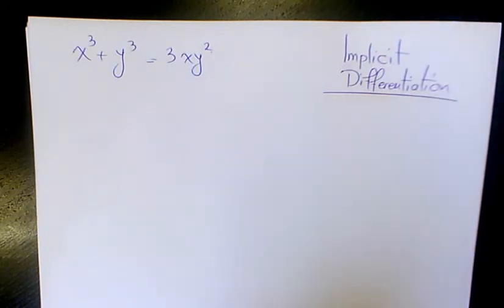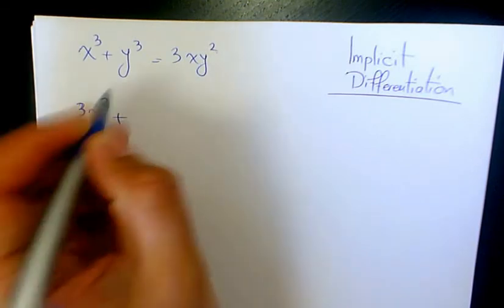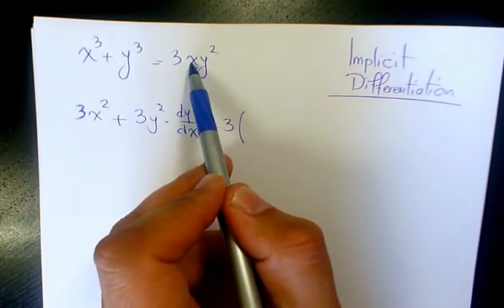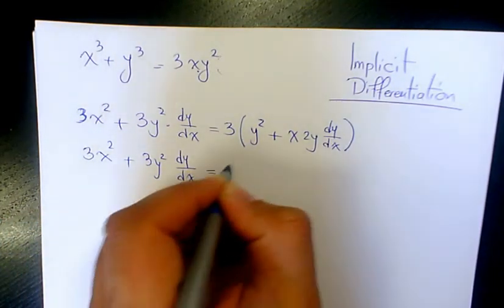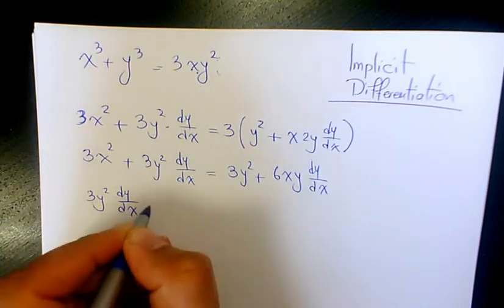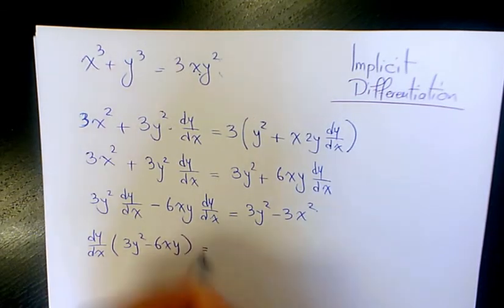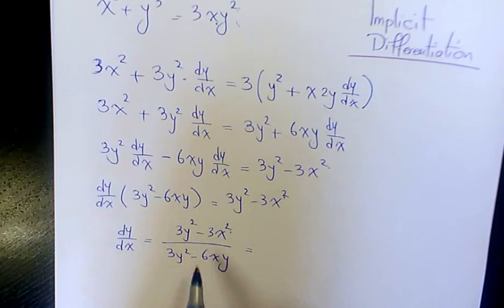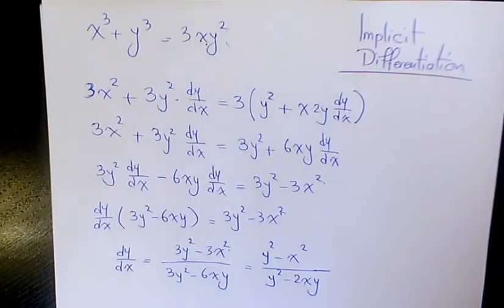What is the Derivative of x^3+y^3=3xy^2, Implicit Differentiation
Implicit Differentiation Explained - Product Rule, Quotient & Chain Rule - Calculus. This calculus video tutorial explains the concept of implicit differentiation and how to use it to differentiate trig functions using the product rule, quotient rule - fractions, and chain rule.  How to Do Implicit Differentiation.

Différenciation implicite expliquée - Règle de produit, règle de quotient et de chaîne - calcul. Ce didacticiel vidéo sur le calcul explique le concept de différenciation implicite et comment l'utiliser pour différencier les fonctions trigonométriques à l'aide de la règle de produit, de la règle de quotient - fractions et de la règle de chaîne. Comment faire la différenciation implicite.

Diferenciación implícita explicada - Regla del producto, cociente y regla de la cadena - Cálculo. Este video tutorial de cálculo explica el concepto de diferenciación implícita y cómo usarlo para diferenciar las funciones trigonométricas usando la regla del producto, la regla del cociente - fracciones y la regla de la cadena. Cómo hacer la diferenciación implícita.

Diferenciação implícita explicada - regra do produto, quociente e regra da cadeia - cálculo. Este tutorial em vídeo sobre cálculo explica o conceito de diferenciação implícita e como usá-lo para diferenciar funções trigonométricas usando a regra do produto, regra do quociente - frações e regra da cadeia. Como fazer diferenciação implícita.

وأوضح التمايز الضمني - قاعدة المنتج ، وحاصل القسمة وقاعدة السلسلة - حساب التفاضل والتكامل. يشرح هذا الفيديو التعليمي لحساب التفاضل والتكامل مفهوم التمايز الضمني وكيفية استخدامه للتمييز بين وظائف المثلث باستخدام قاعدة المنتج وقاعدة الحاصل - الكسور وقاعدة السلسلة. كيف تفعل التمايز الضمني.

مشتق ضمنی توضیح داده شده - قانون محصول ، قاعده و مقدار زنجیره - حساب. این آموزش تصویری حسابگر مفهوم مشتق ضمنی و نحوه استفاده از آن را برای مشتق توابع trig با استفاده از قانون محصول ، قانون تعیین کننده - کسری و قانون زنجیره توضیح می دهد. چگونه می توان مشتق ضمنی را انجام داد.

隐式微分解释-乘积规则，商和链规则-微积分。该演算视频教程介绍了隐式微分的概念，以及如何使用它使用乘积规则，商规则-分数和链规则来区分三角函数。如何做隐式区分

암시 적 차별화 설명-제품 규칙, 지수 및 연쇄 규칙-미적분. 이 미적분학 비디오 자습서에서는 암시 적 차별화 개념과 제품 규칙, 몫 규칙-분수 및 연쇄 규칙을 사용하여 삼각 함수를 구별하는 방법을 설명합니다. 암시 적 차별화를 수행하는 방법.

暗黙の微分の説明-製品ルール、商および連鎖ルール-微積分。この微積分ビデオチュートリアルでは、暗黙の微分の概念と、それを使用して積ルール、商ルール-分数、および連鎖ルールを使用してトリガー関数を区別する方法について説明します。暗黙の微分を行う方法。

अनुमानित विभेदन - उत्पाद नियम, भाववाचक और श्रृंखला नियम - पथरी। यह कैलकुलस वीडियो ट्यूटोरियल निहित विभेदीकरण की अवधारणा और उत्पाद नियम, भाग नियम - अंशों और श्रृंखला नियम का उपयोग करके ट्रिगर कार्यों को अलग करने के लिए इसका उपयोग करने के तरीके की व्याख्या करता है। कैसे करें विभेदीकरण।

امتیازی امتیاز کی وضاحت - مصنوعات کا قاعدہ ، موازنہ اور سلسلہ اصول - کیلکولس۔ یہ کیلکولس ویڈیو ٹیوٹوریل ممنوعہ تفریق کے تصور کی وضاحت کرتا ہے اور اس کو پروڈکٹ رول ، قاعدient قاعدہ - جزء ، اور سلسلہ قاعدہ کا استعمال کرتے ہوئے ٹرائیگ افعال میں فرق کرنے کے لئے کس طرح استعمال کیا جاسکتا ہے۔ امتیازی فرق کیسے کریں۔

Объяснение неявной дифференциации - правило продукта, частное и цепное правило - исчисление. В этом видеоруководстве по исчислению объясняется концепция неявного дифференцирования и как его использовать для дифференцирования тригонометрических функций с использованием правила продукта, частного правила - дроби и правила цепочки. Как сделать неявную дифференциацию.

Implizite Differenzierung erklärt - Produktregel, Quotienten- und Kettenregel - Kalkül. In diesem Kalkül-Video-Tutorial wird das Konzept der impliziten Differenzierung erläutert und erläutert, wie Triggerfunktionen mithilfe der Produktregel, der Quotientenregel - Brüche und der Kettenregel unterschieden werden können. Implizite Differenzierung

Dr. Masi